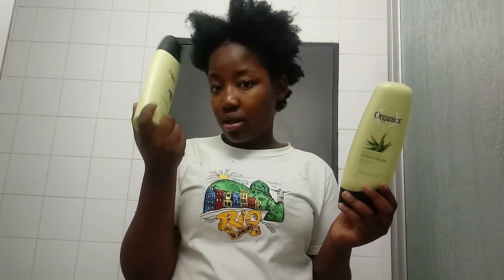Undoing, washing and pleating my hair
*Open me*

Hair Products
Organics hair shampoo
Organics conditioner
MPL oil and hair food

All the products can be found at your local supermarket.